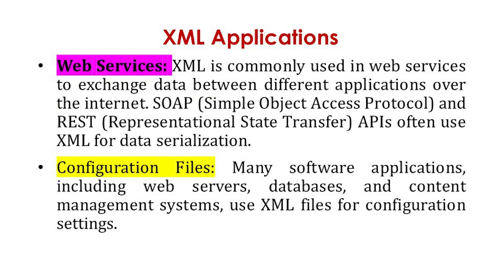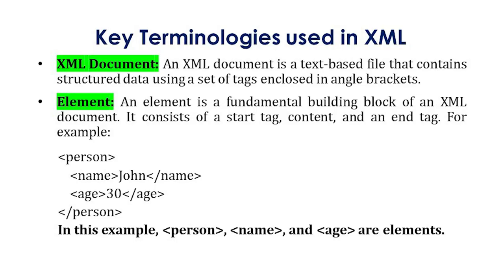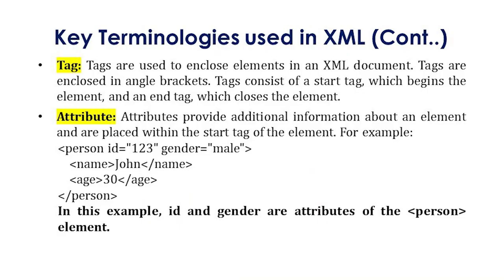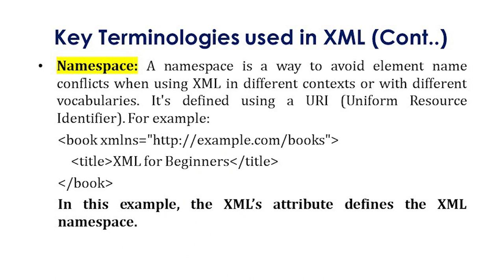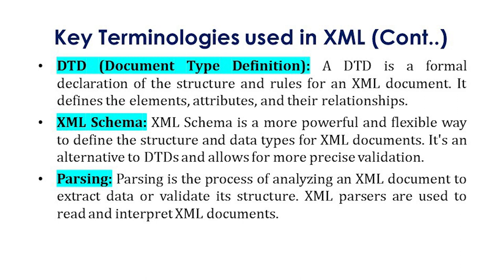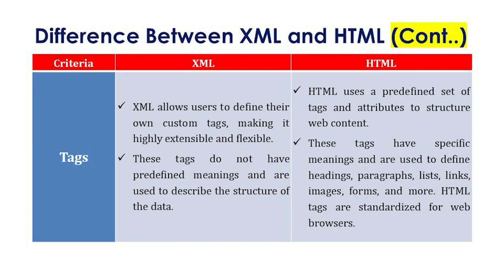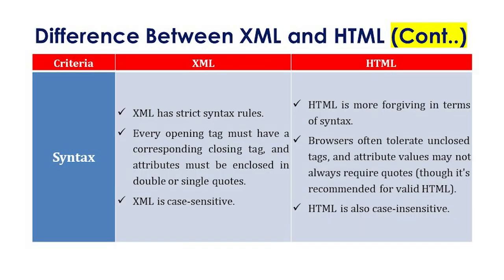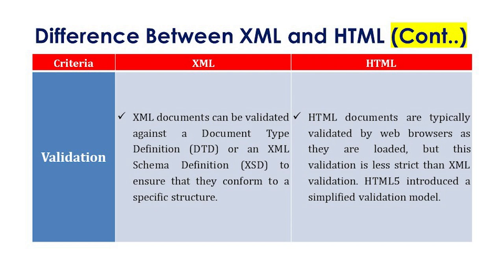XML and XML Trees (Part-1)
By: Dr. Gopal Dutt